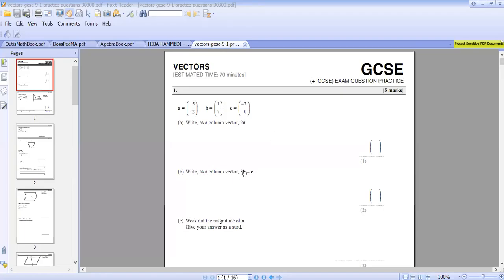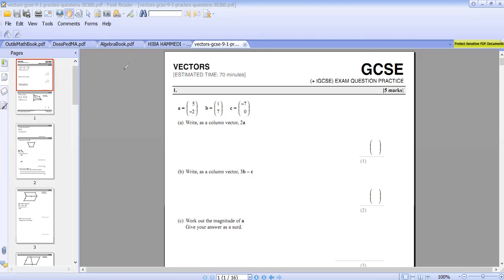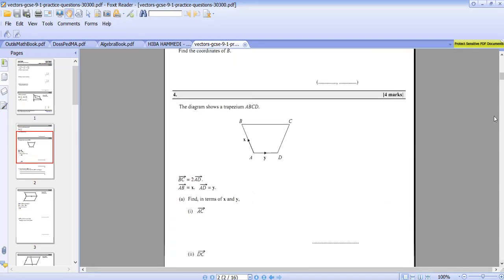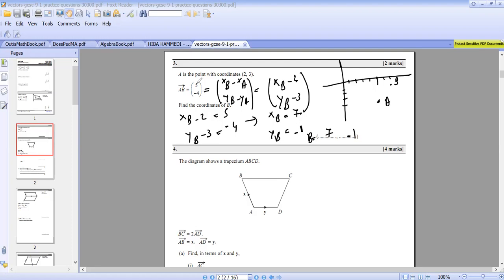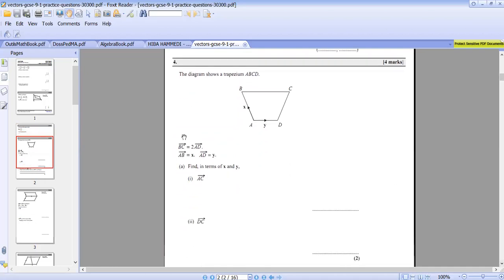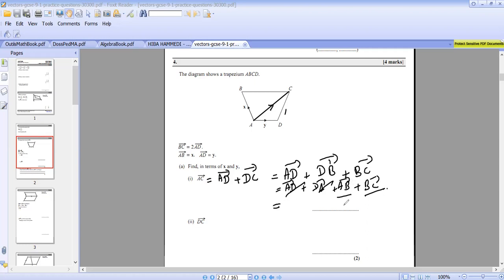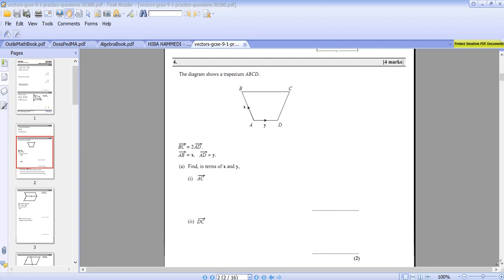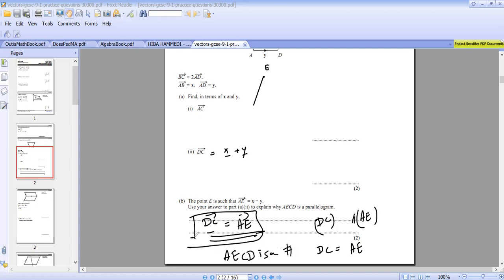Work sheet vectors 1